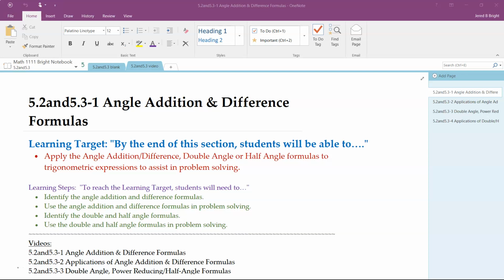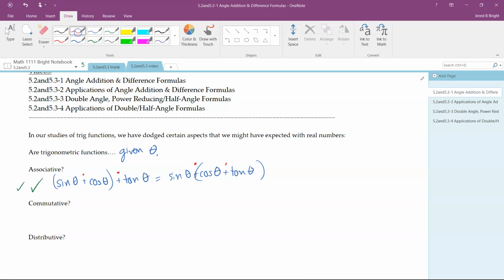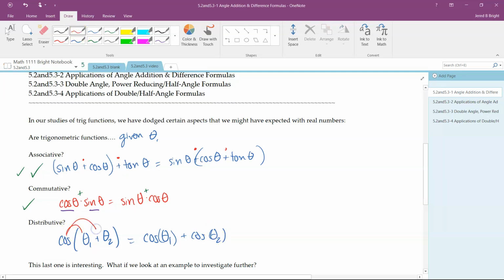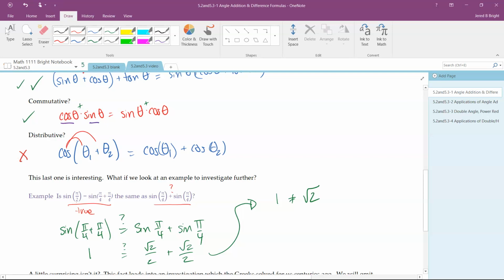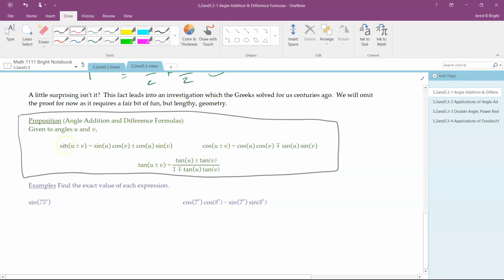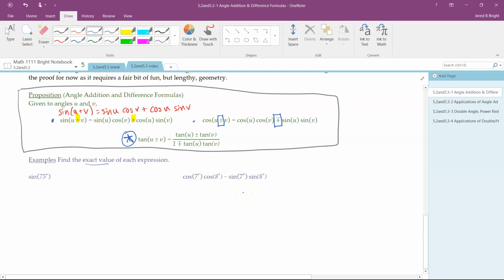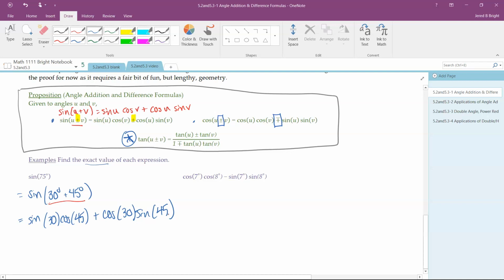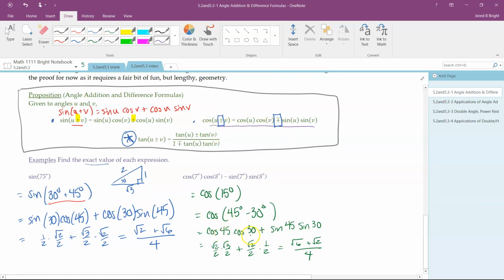5.2and5.3-1 Angle Addition and Difference Formulas